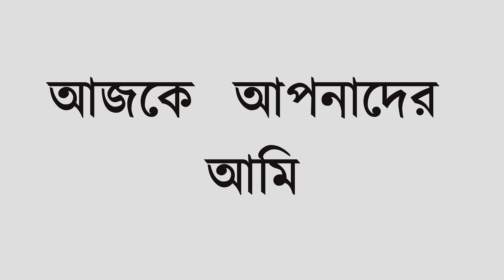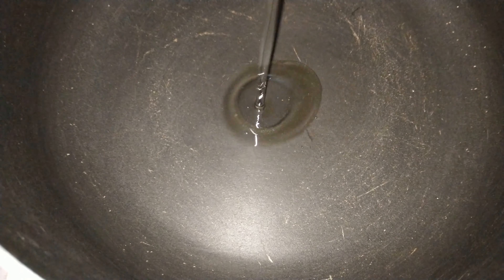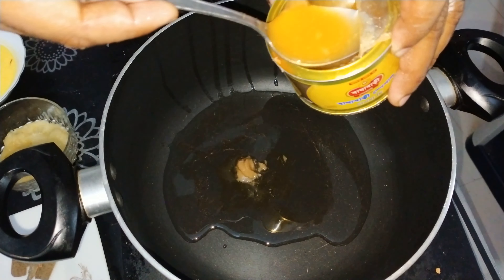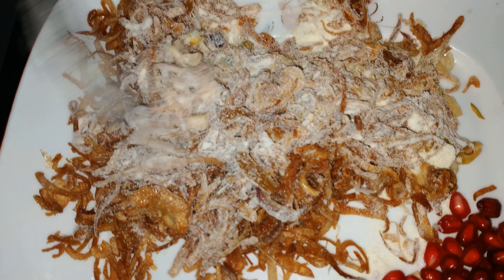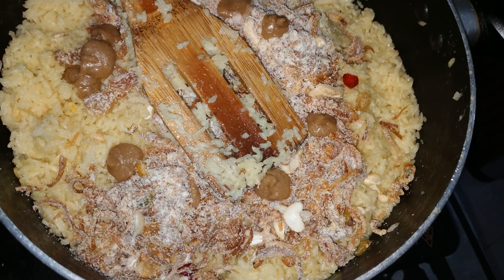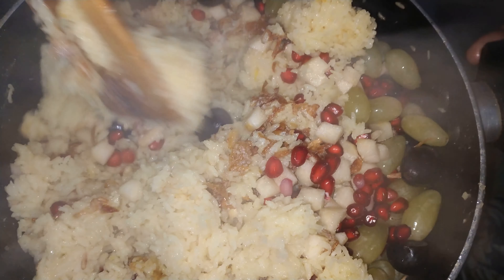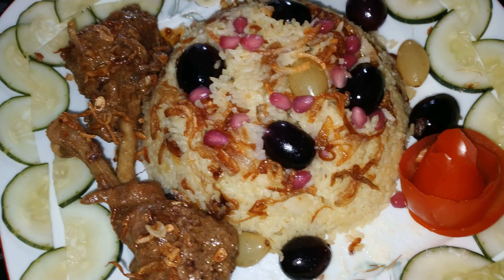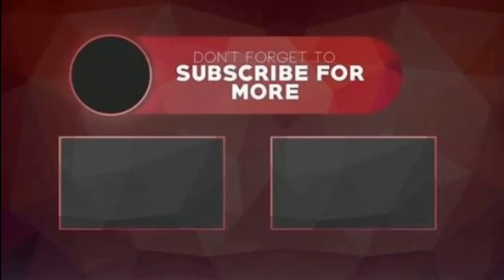কাশ্মিরী পোলাও- কব্জি ডুবিয়ে খান সাড়াবেলা।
সহজ পদ্ধতিতে ঝরঝরে সুস্বাদু পোলাও রেসিপি | White Pulao Recipe | Polao Ranna in Bengali Style
1,932,448 views
Jan 28, 2020
17K
1.6K
Save
Banglar Ranna Bari

প্রিয় দর্শক বন্ধুরা আমার @Banglar Ranna Bari চ্যানেলে আপনাকে স্বাগত।আজ আমি তৈরি করছিঝরঝরে সুস্বাদু পোলাও। এই রেসিপিটা আমি খুব সহজ ভাবে আপনাদেরকে বানিয়ে দেখালাম।

নতুন নতুন ভিডিও পেতে নোটিফিকেশন বেল বাটনে ক্লিক করতে ভুলবেন না,ধন্যবাদ।

উপোসের দিনে দুর্দান্ত স্বাদের এই বড়াটা খেলে মন ভরে যাবে সাবুর বড়া | Sabudana Pakoda | Veg recipe
নতুন স্বাদের টেস্টি রোল একবার খেলে বার বার খেতে ইচ্ছা করবে | Aloo Paneer Roll | Bengali Style Recipe
ঘরে তৈরি করুন মশলা বড়ি | masala bori recipe | how to make masala bori | Famous Bengal Masala Bori
১ কাপ আটা আর ডিম দিয়ে রুটি বেলার ঝামেলা ছাড়াই ব্রেকফাস্ট রেসিপি | Quick Breakfast Recipe For Kids